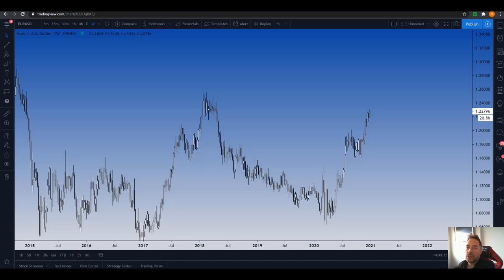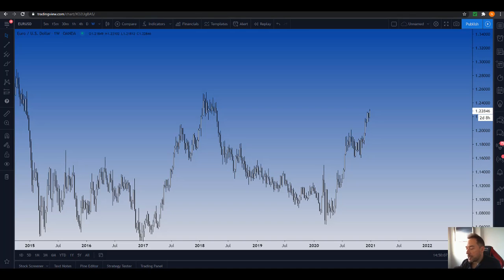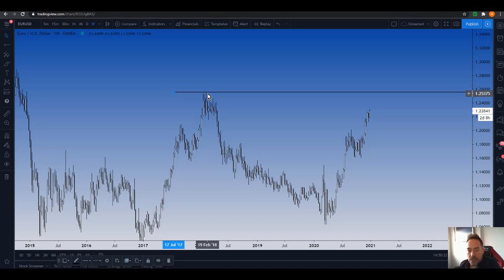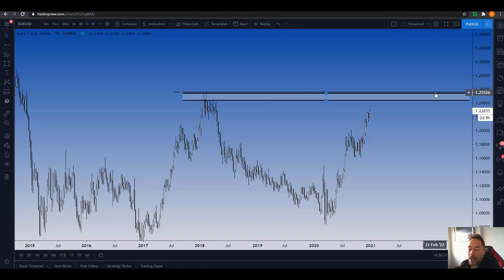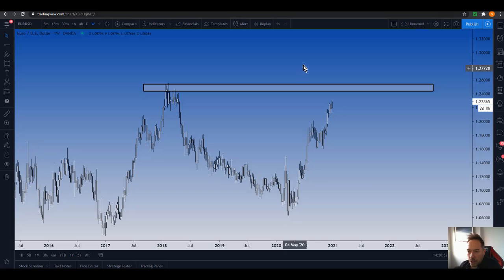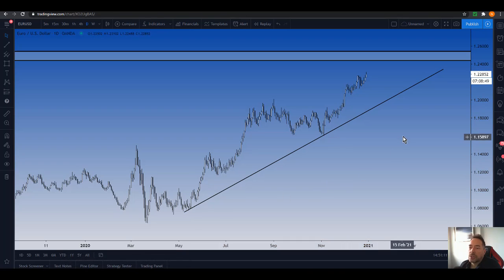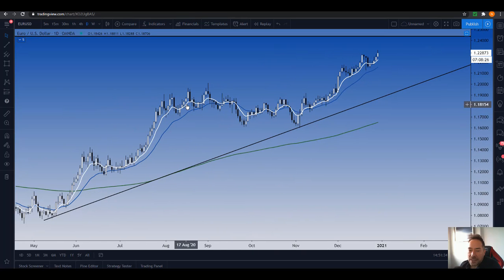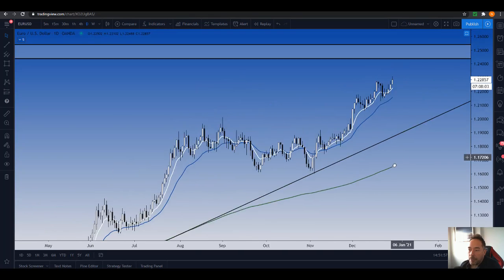Ready For The New Year?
The challange starts in January 2021